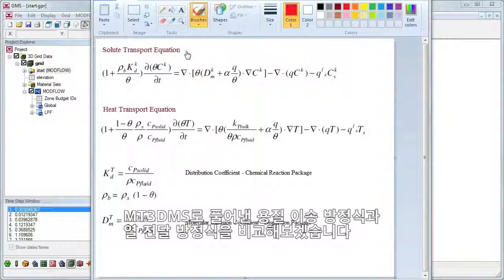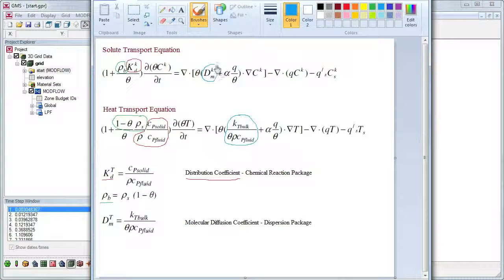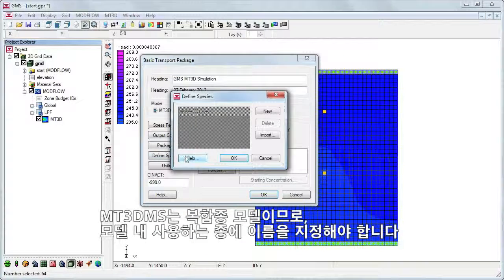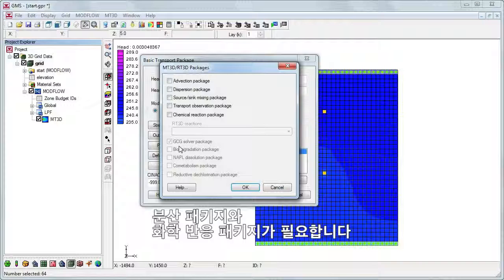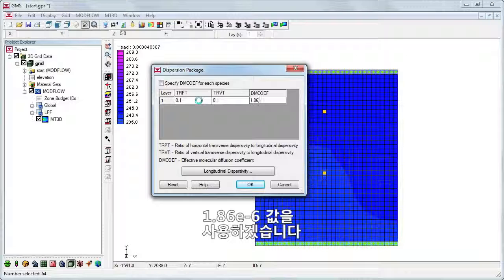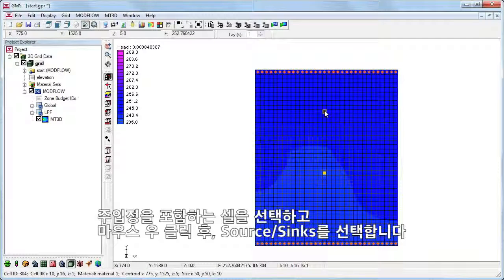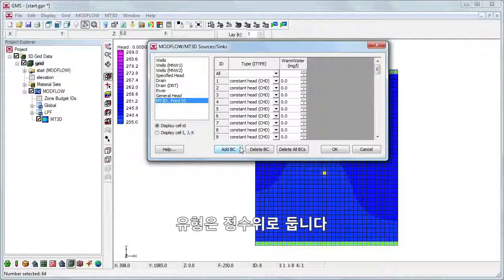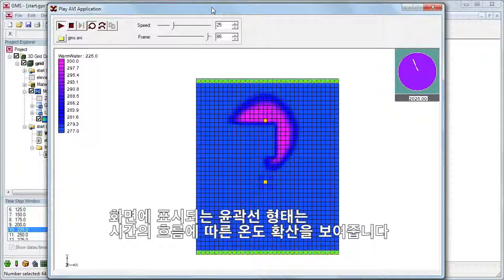GMS (지하수 모델링 소프트웨어) MT3DMS를 사용한 열 전달 시뮬레이션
안녕하세요 하이드로소프트입니다.

GMS 내에서 MT3DMS 모델을 사용하여 열 전달 시뮬레이션을 해보는 동영상입니다.